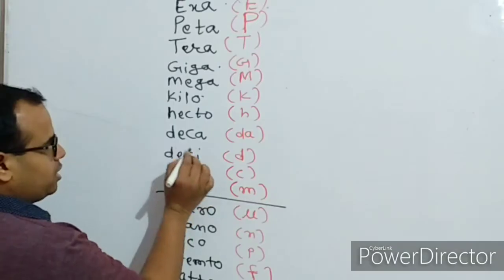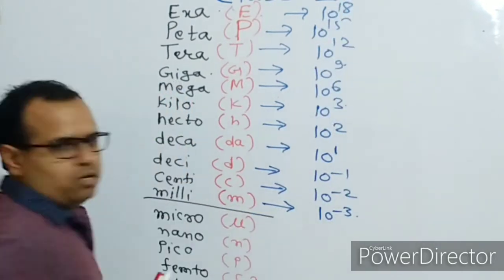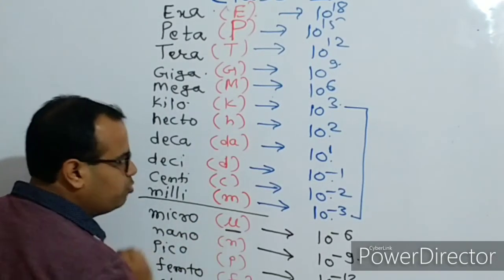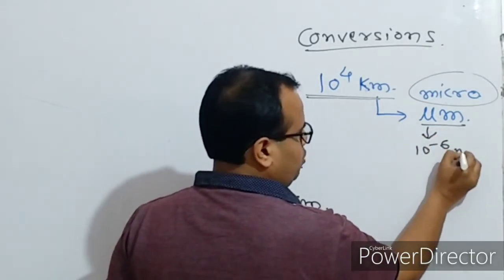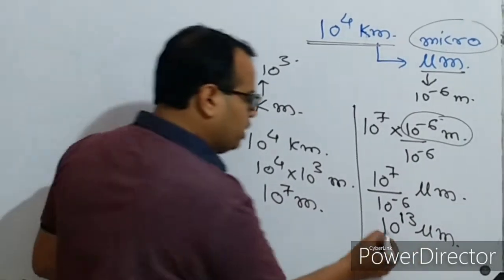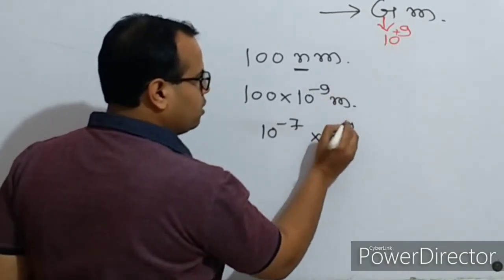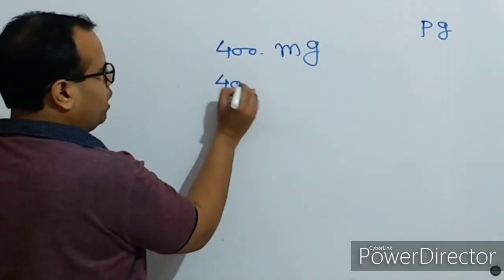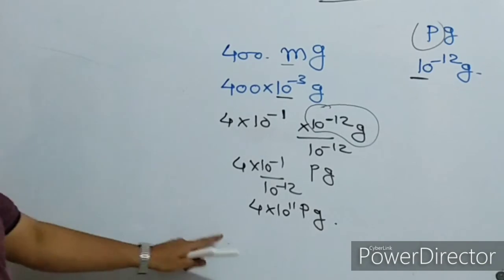Class 9th basic of Physics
In this video students will able to understand how the prefixes are associated with corresponding powers of 10.